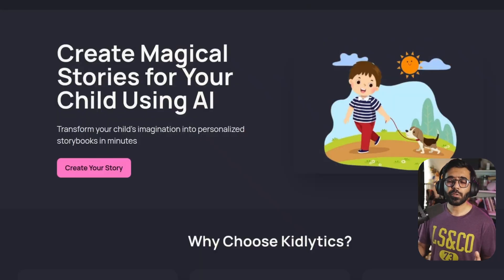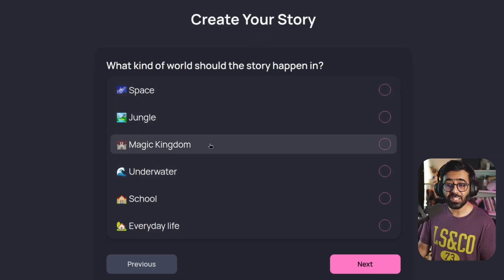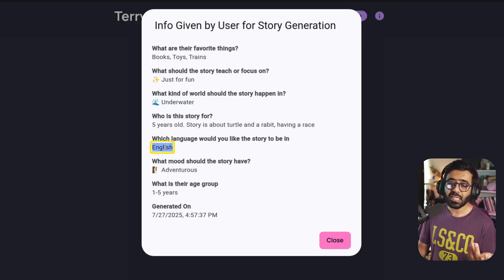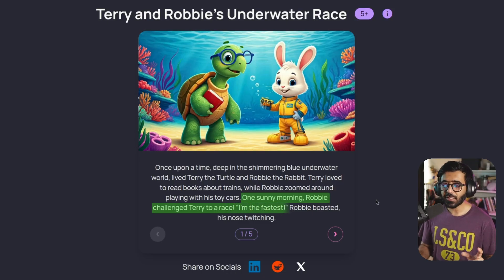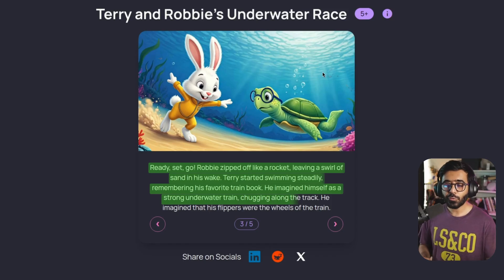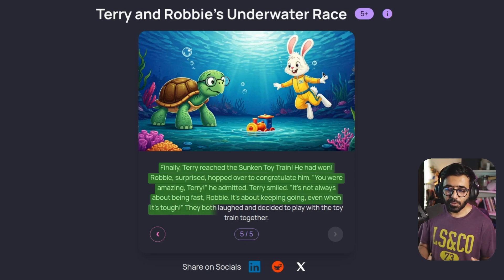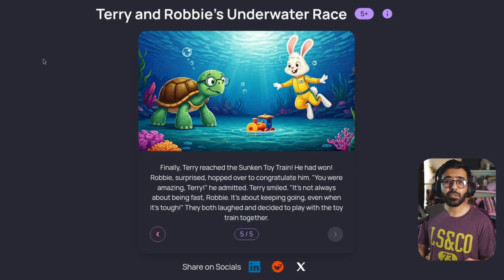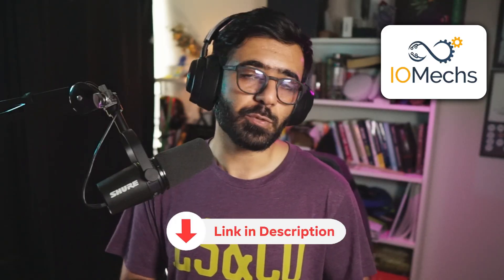Can This AI Make the Best Kids Story Ever?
Transform your child's imagination into personalized storybooks in minutes!

This AI-powered tool allows you to create unique, illustrated stories tailored to your child's interests and learning goals. Orchestrated by the Genkit framework, our AI storyteller is perfect for parents and educators looking to make learning fun.

The first question we had was how to create an AI story generator. And not only the AI based text, but also AI Image generation as well.

We used Angular, Google Gemini, Google's Imagen model for image generation, Vertex AI, Firebase Genkit, and a bit of love!

You can customize everything from the characters and setting to the language and moral of the story. Plus, the platform is mobile-friendly and open-source, so you can even contribute to its development!

Ready to get started? Visit our GitHub repository to learn more and create up to three free stories today!

Become a 10x developer by building your own Git, Shell, Redis, and more:

Timestamps:
00:00 - Introduction
00:10 - Technologies Used in This Project
00:17 - The Website
00:25 - How to Create a Story
01:17 - A Demo Story
03:55 - The Project Is Open Source
04:18 - Free Access and Final Words